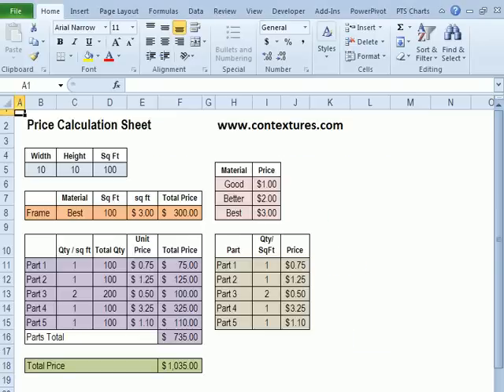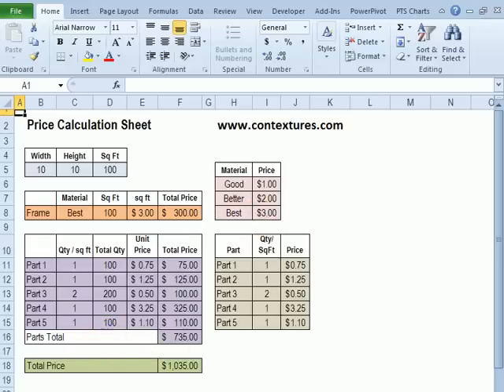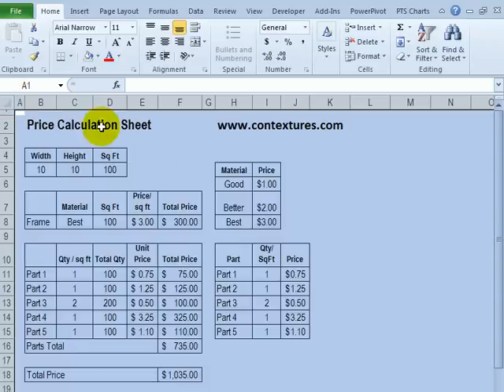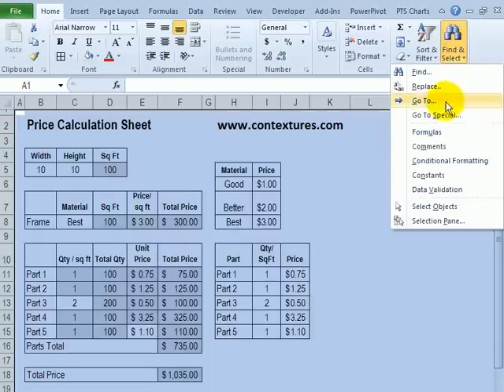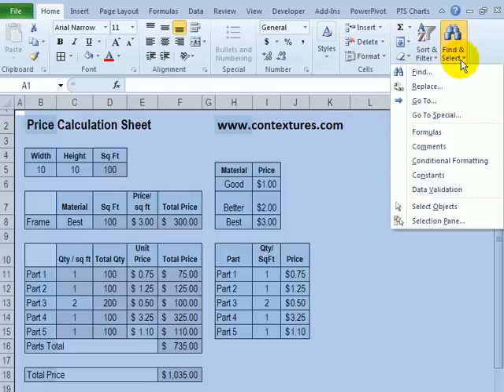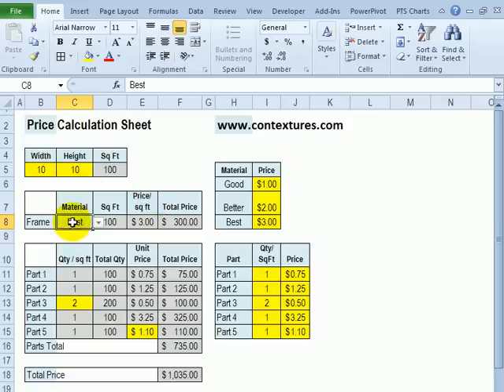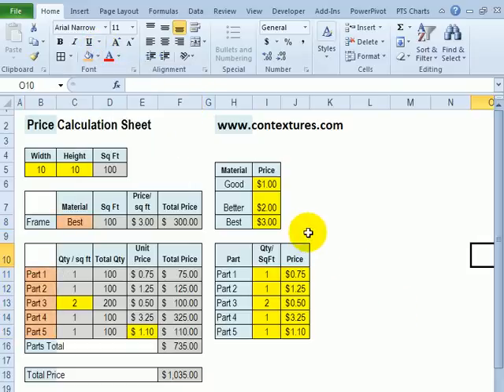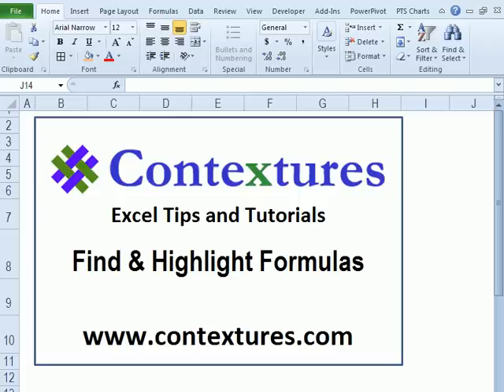Format Excel Worksheet for Troubleshooting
Visit this page for written instructions and screen shots.

When troubleshooting an Excel file, it helps to clear out any fill colours on the worksheet.

Then, add your own colour codes for cells that contain text, formulas, numbers and data validation.

This will help you spot the problem cells, and fix them. When you're finished troubleshooting, format the data entry cells, so they are easy to find, and fill in.